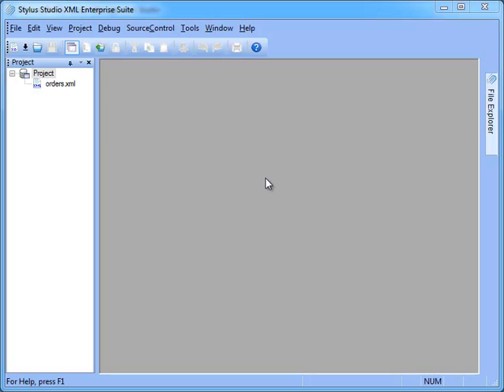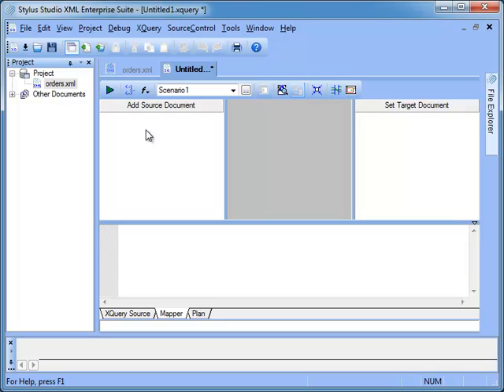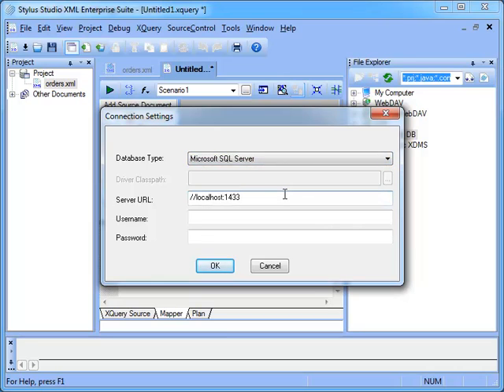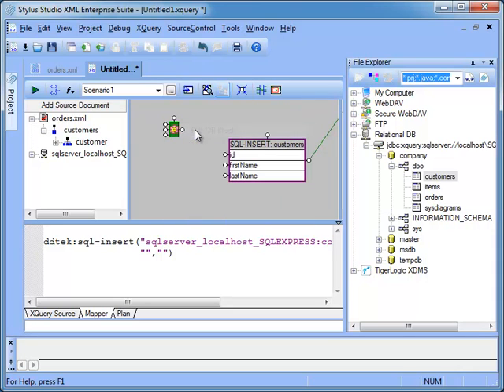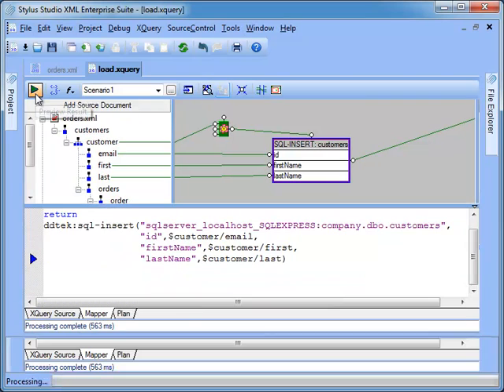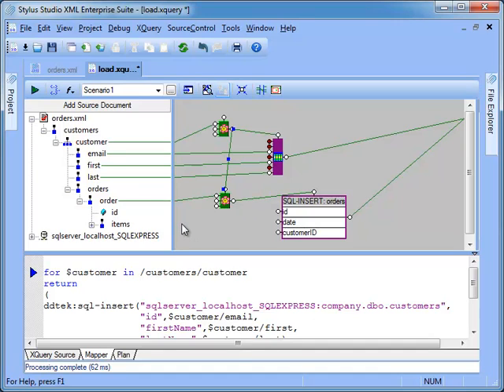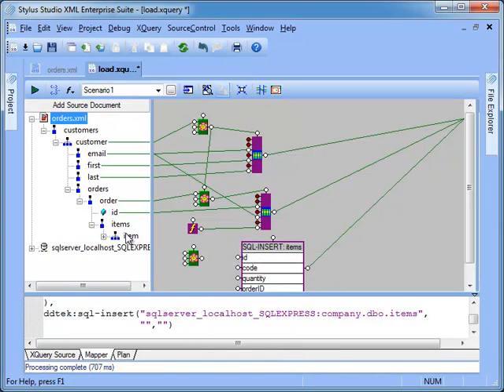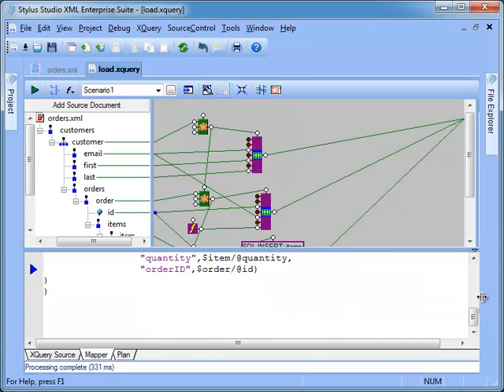Updating Relational Data Using Stylus Studio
This videos shows how to update relational data using Stylus Studio.